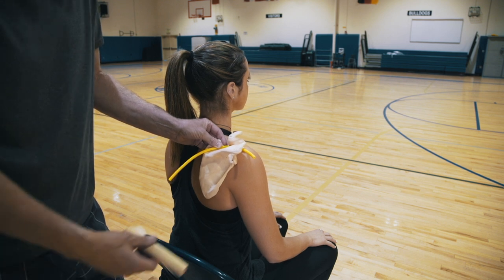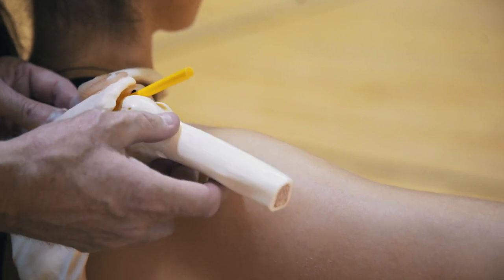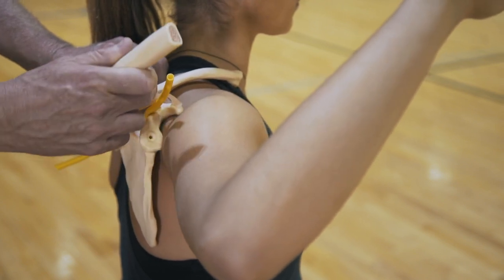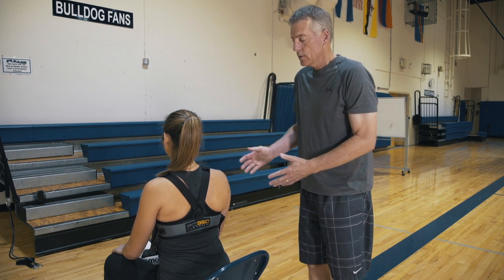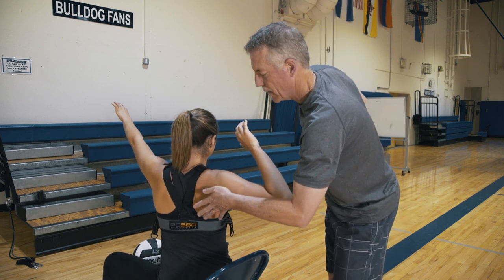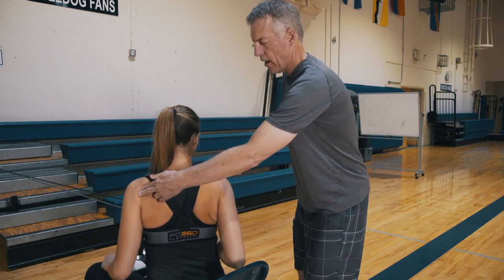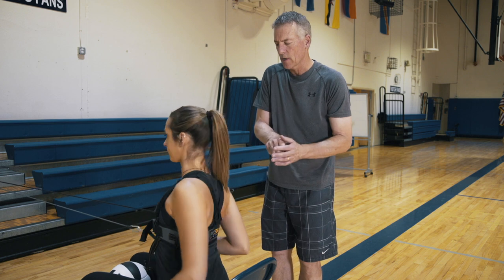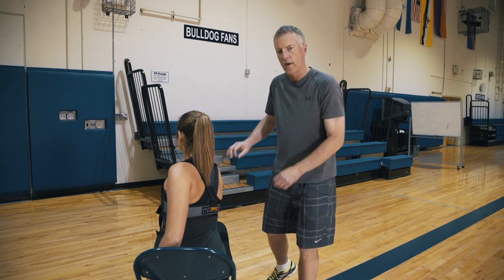3 Fixes For Volleyball Shoulder Pain!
So many volleyball players complain of shoulder pain and unfortunately many of them end up missing time or even worse, needing surgery to fix their torn up shoulders. It doesn't need to be this way. With a couple hitting mechanic tweaks, athletes should be able to have long, fruitful careers without needing to sit out or have potential career ending surgery.

If you are interested in working with coach Billy, follow this link to join our Volleyball Masterclass